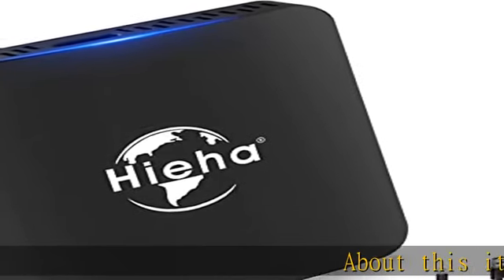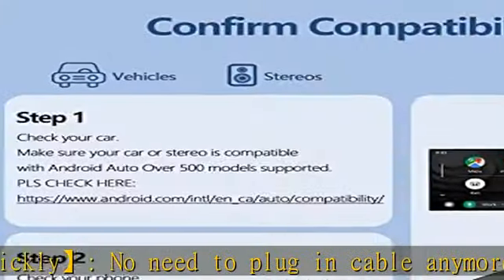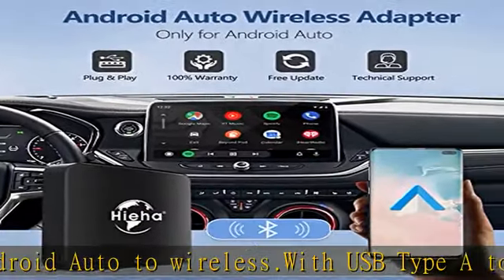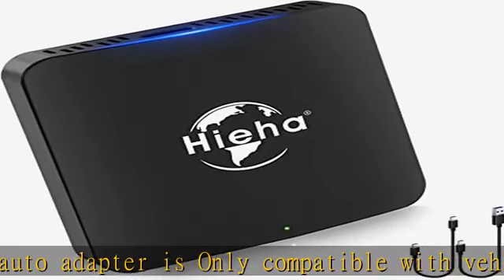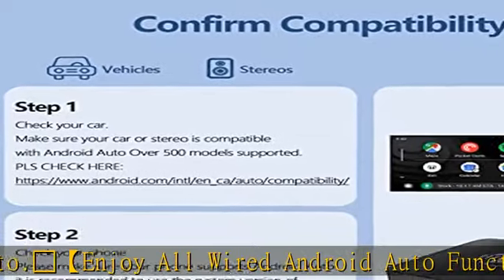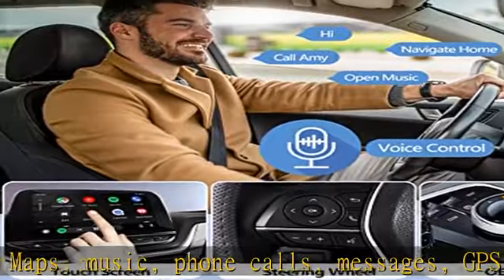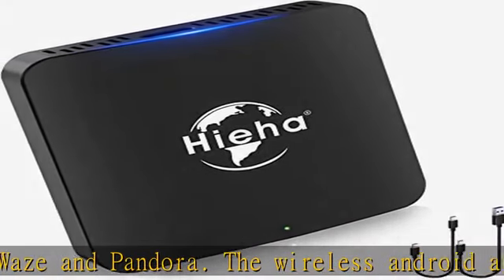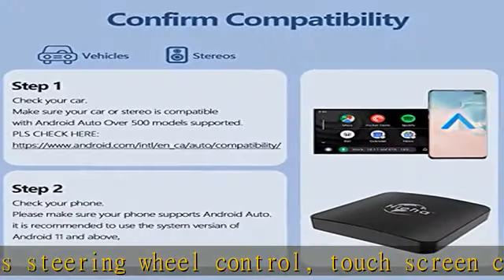Hieha Android Auto Wireless Adapter for OEM Wired Android Auto Cars, AA Wireless Android Auto Dongl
Hieha Android Auto Wireless Adapter for OEM Wired Android Auto Cars, AA Wireless Android Auto Dongle for Android Phones, 5.8GHz WiFi, Plug & Play, Easy Setup, Free Update Online